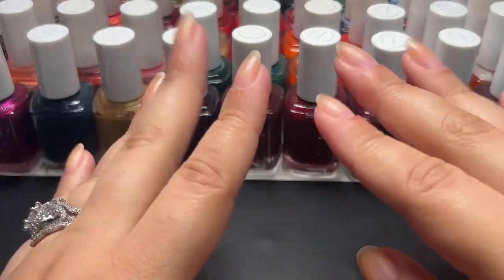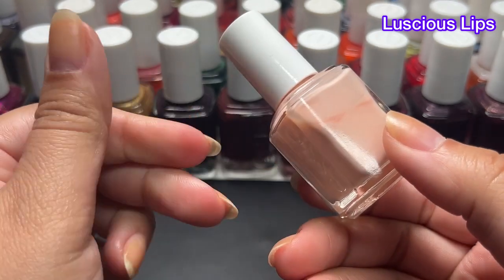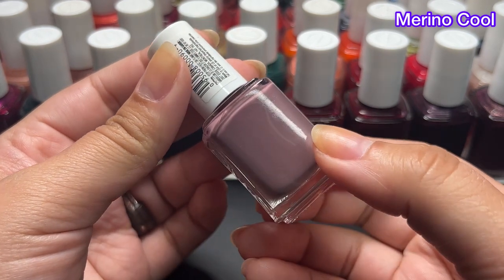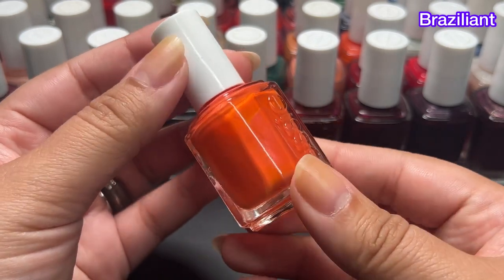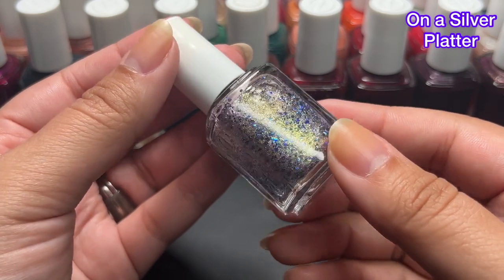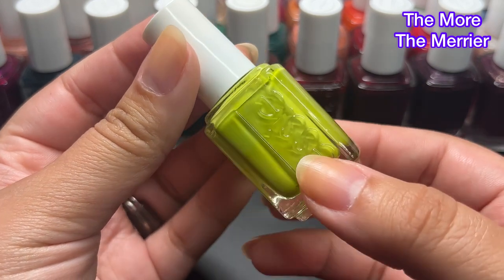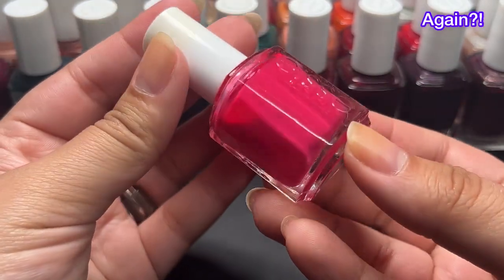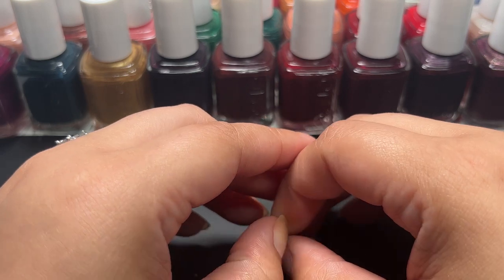HUGE ESSIE COLLECTION!!! Over 1,000+ Essie Polishes!!!! Part One - Janixa - Nail Lacquer Therapy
HUGE Essie collection! Here we have the first 100 Essie's of my over 1,000 Essie polish collection!

Hello! My name is Janixa and I'm a happily married mom of twins from the Chicago suburbs. I found a true passion in nail polish and I love sharing it with others. I call the time that I paint my nails my therapy time because of how calming it is when anxiety takes over. Hence my username on Instagram @naillacquertherapy! (Go give me a follow!)